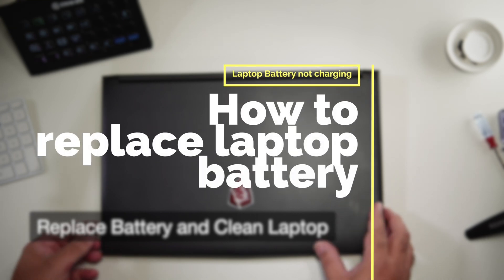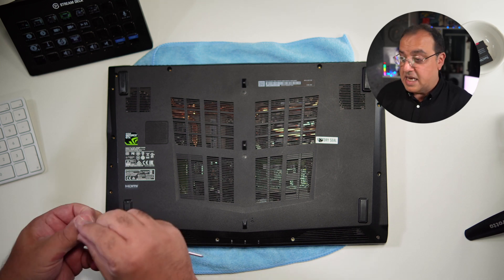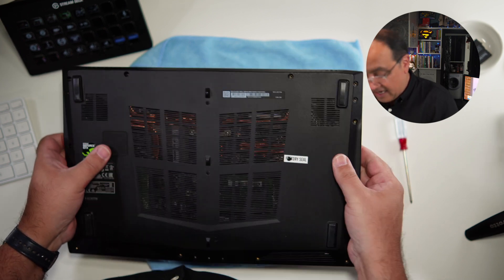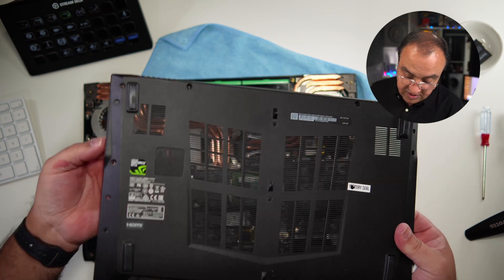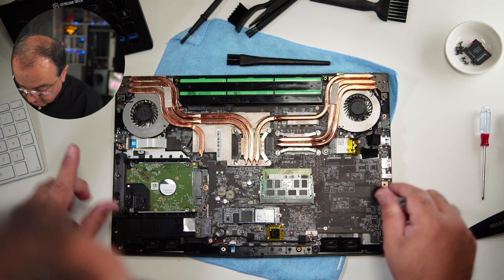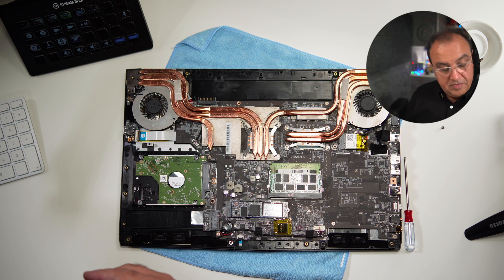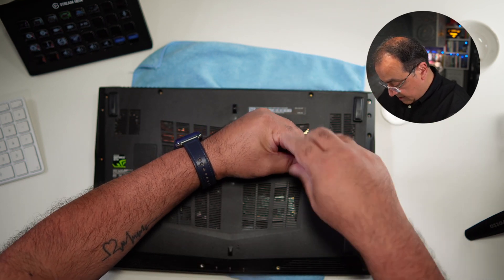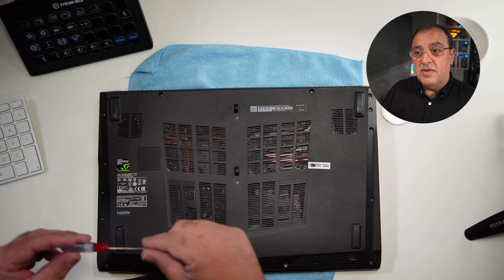How To Replace Laptop Battery Easy Step By Step Change An Internal Laptop Battery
Video about how to remove or replace an internal gaming laptop battery

Can I replace my laptop battery myself?
Yes, Laptop batteries can be replaced. So if you're wondering how to install a new battery on your own, this video will show you how.

If I replace my laptop battery, will I lose everything?
If you replace your battery, you will not lose your photos, videos, or important files.

Do I need to do anything after replacing the laptop battery?
Reconnect the laptop's power cord and allow it to recharge to total capacity.

We're diving into the steps to safely and effectively replace your laptop battery. While we're using an MSI Gaming Laptop as our main example, these methods can be applied to various brands like Dell, Acer, HP, Asus, and Lenovo ThinkPad. Whether you're a tech newbie or a seasoned pro, our tips will ensure a smooth replacement process.

🛠 What you'll learn in this video:

Safety precautions before starting.
Step-by-step guide for MSI Gaming Laptop battery replacement. (MSI GL62M 7REX Gaming Laptop)
General tips apply to other laptop brands.
Remember: A little care can go a long way in ensuring the longevity of your device! 🖥

Easy way to remove or replace the internal laptop battery in your HP, Dell, ASUS, MSI, Lenovo, or any other brand of laptop

Many people opt to replace their laptop batteries themselves to save time and money. However, it's essential to be careful and informed before you begin the process:

Research: Before attempting, make sure you know the specific battery model for your laptop and watch tutorials (like the one described above) tailored to your machine.
Safety First: Always power off your laptop, unplug it, and ensure you work in a static-free environment. If you're uncomfortable at any stage, consult a professional or reach out to the manufacturer's customer service.